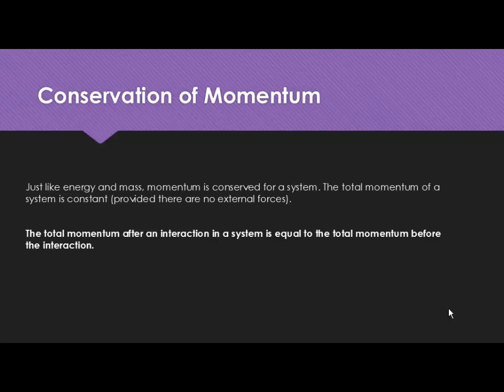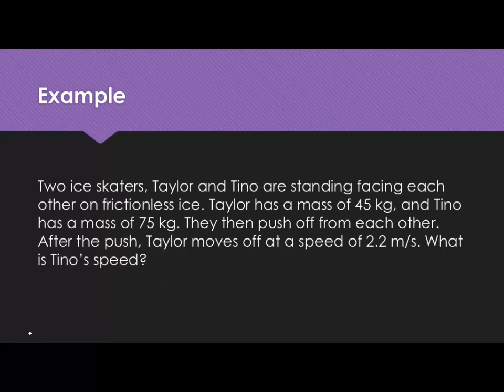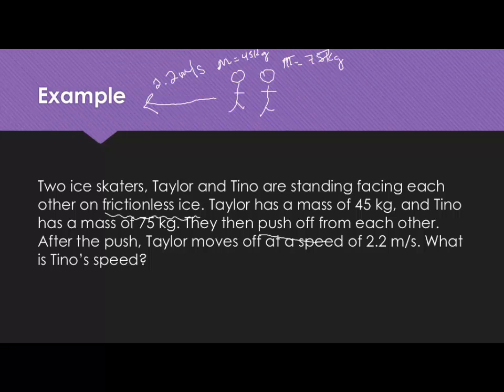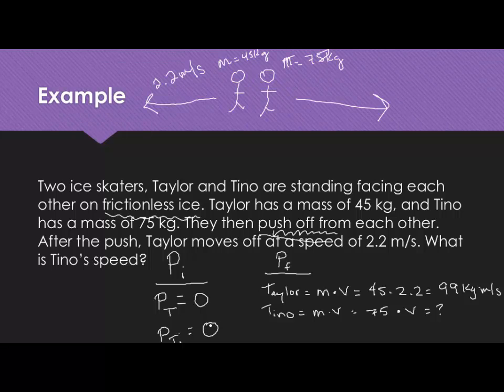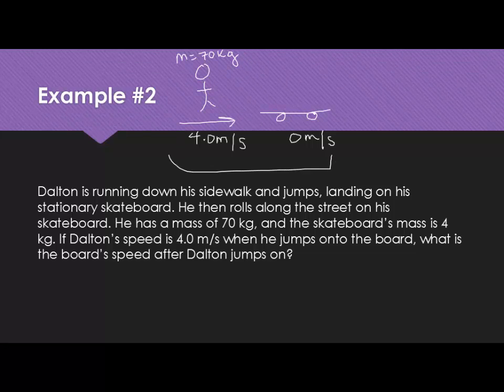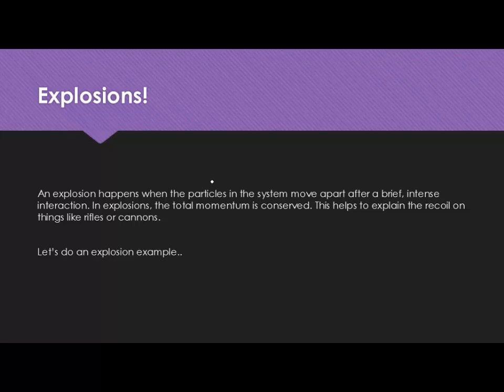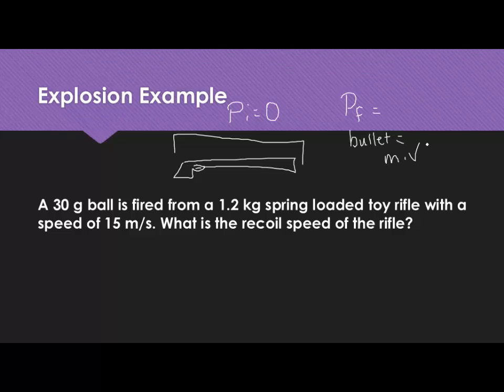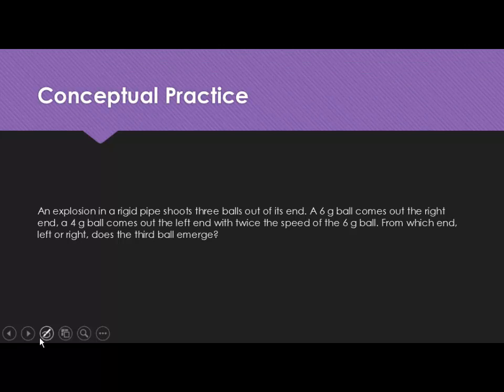AP Physics 1 Conservation of Momentum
Conservation of Momentum - Examples